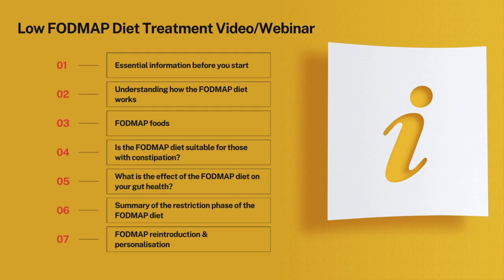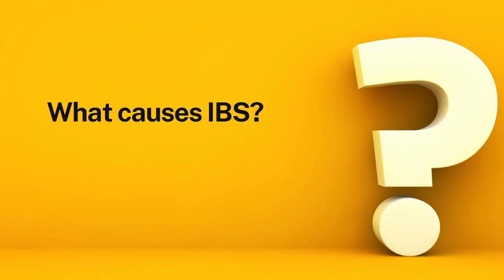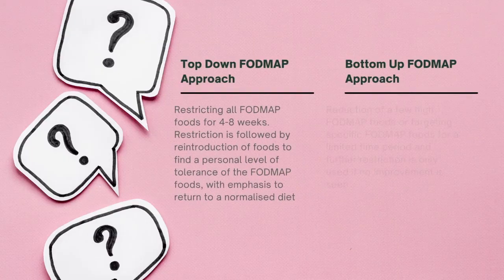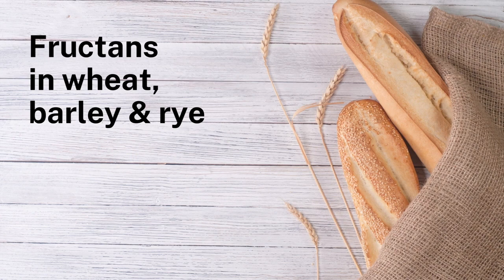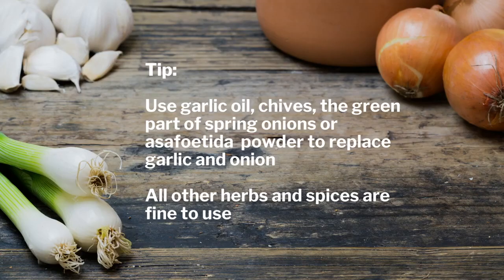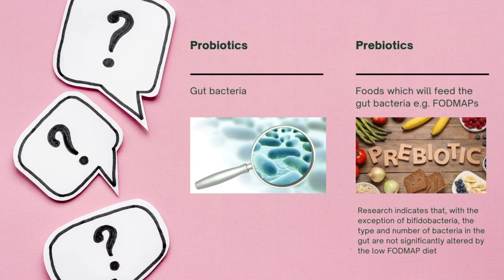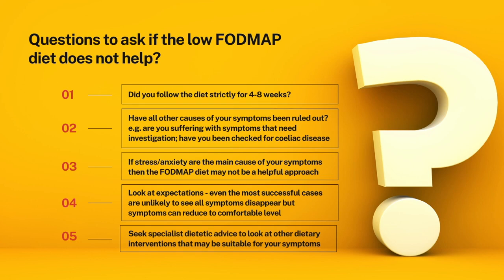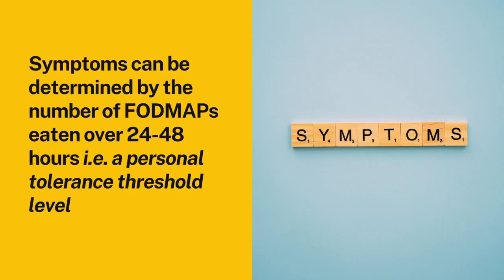The Low FODMAP Diet Treatment Video by Award Winning Dietitian, Marianne Williams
Immediate access to independent comprehensive evidence-based Low FODMAP Diet advice from the multi award winning IBS dietitian, Marianne Williams.  Advice on the internet can be overwhelming and can often appear conflicting and confusing for the FODMAP diet.  This video gives up-to-date and easy to understand dietetic guidance on how to follow the 3 phases of this dietary intervention, including elimination of FODMAP foods, reintroduction of FODMAP foods, and personalisation of the diet.  Patients will have access to handouts of the slides giving up-to-date detailed lists of foods to avoid and those that are safe to eat using the latest evidence. The specialist dietetic advice in this video is independent and not associated with any manufacturers or outside organisations.

Chapters for Low FODMAP Diet Video

0:00 Important background before starting
8:15 Understanding how the diet works
16:45 Stage 1 - Foods to eat and foods to avoid
28:34 FODMAP diet & constipation
31:58 FODMAP effects on gut health
34:58 Summary - quick recap of what to do
38:17 Stage 2 - FODMAP Reintroduction
44:25 Stage 3 - FODMAP Personalisation